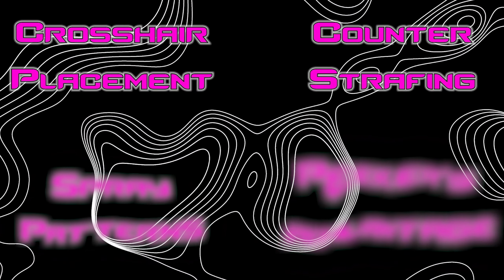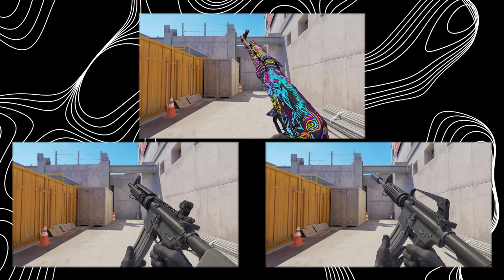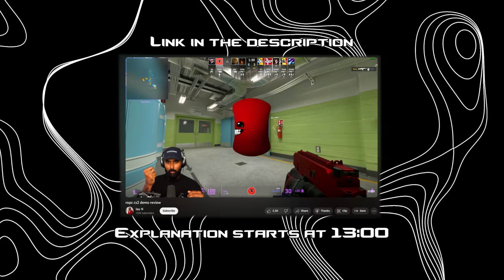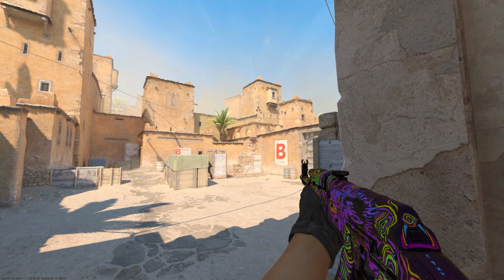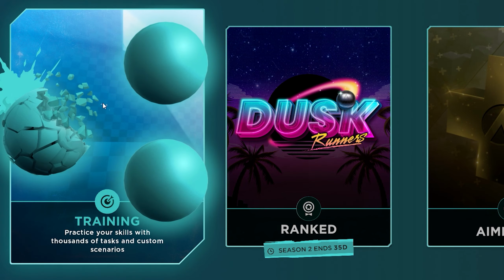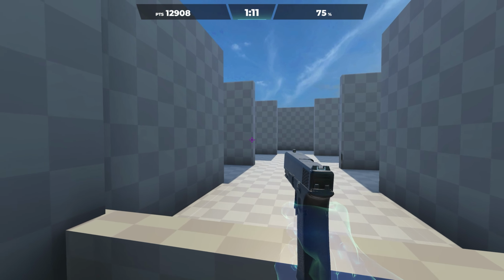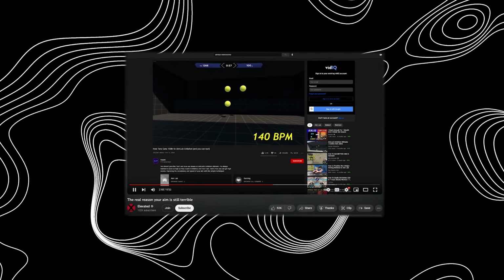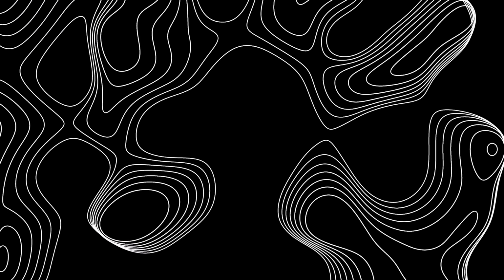How To Improve At Counter Strike 2 - Episode 1: AIMING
Thank you all for the recent support on the channel! It means more than you know!

CONSOLE COMMANDS TO PRACTICE SPRAY CONTROL  -
//Start on the home screen of CS2 and click play, then practice, then select competitive and start a map. Next, open your dev console by pressing the ~ key. If it doesn't open, make sure under game settings you have "Enable Developer Console" set to "Yes". Then restart the game and try again. Paste the following command into the console and hit enter. Then click "P" in the match to execute.
//This command binds the “P” key to execute the command. If you don’t want the key bound, you can simply copy and paste the section in quotation marks into the console to execute, or change the key that is bound. The command is meant to be used on the competitive game mode.

//There are 3 commands for infinite ammo that you can switch between, described here:

00:00 Intro
00:25 Physical Mechanics
01:00 Crosshair Placement
02:10 Counter Strafing
03:04 Spray Patterns
03:51 Peeker's Advantage
04:45 Aimlabs
06:26 Outro